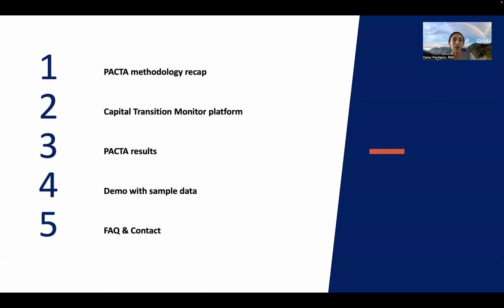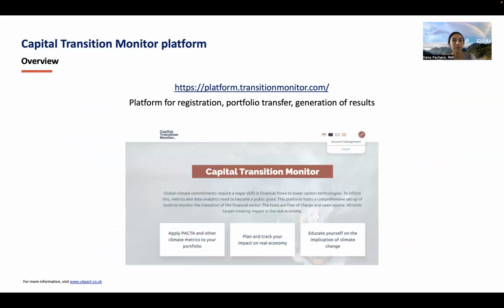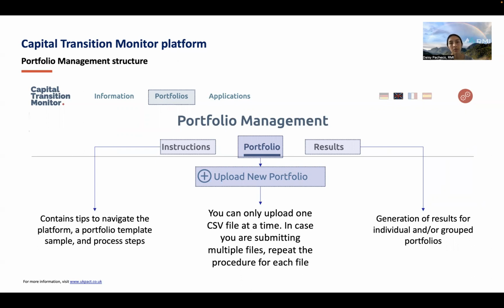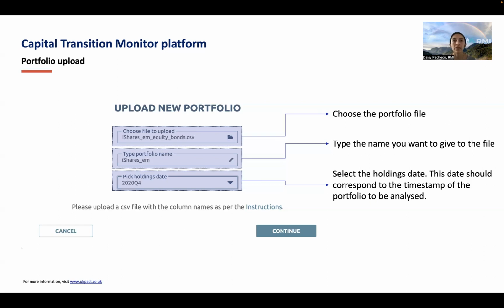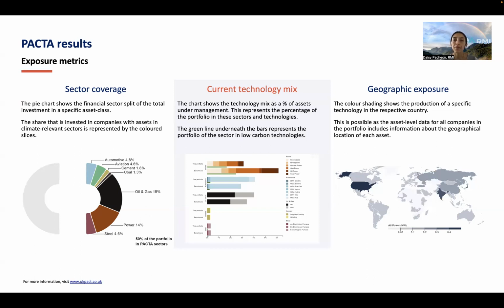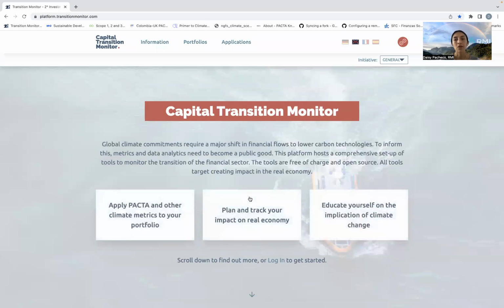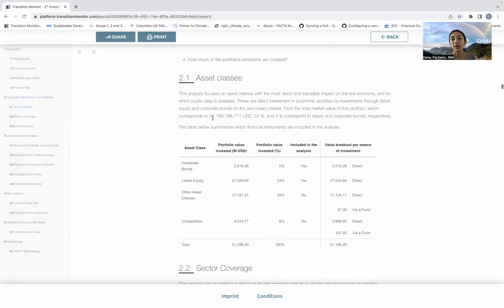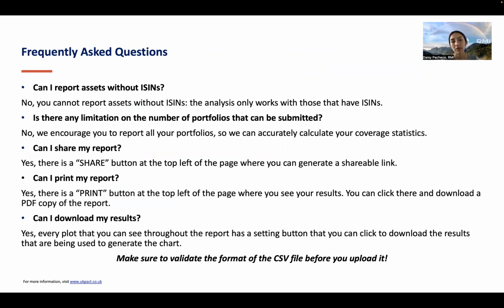PACTA Practical Implementation